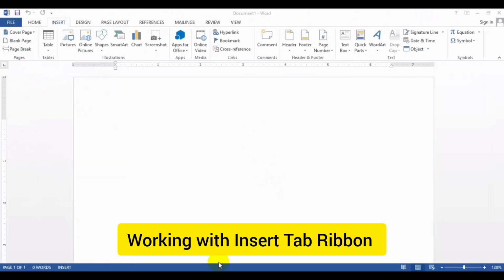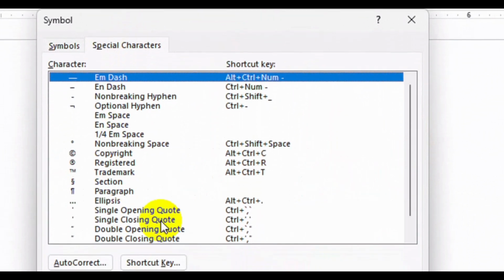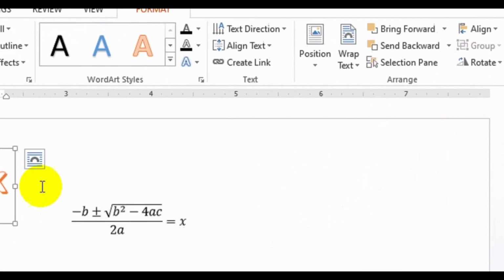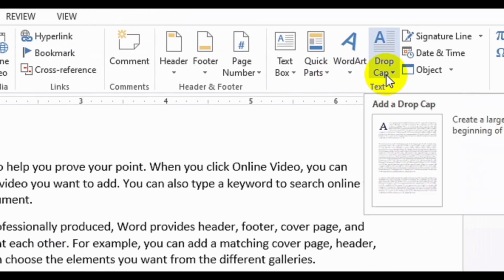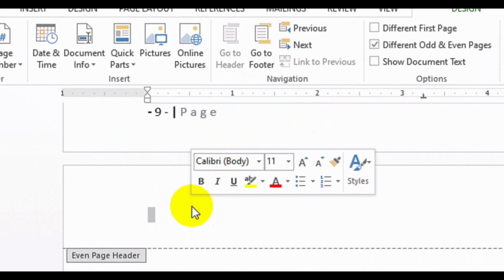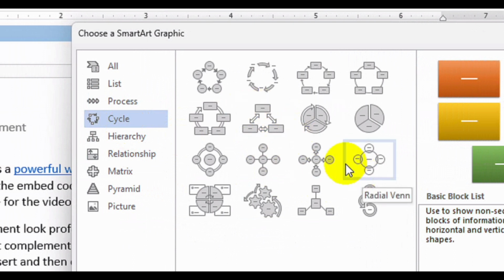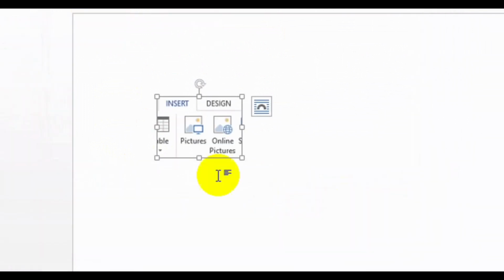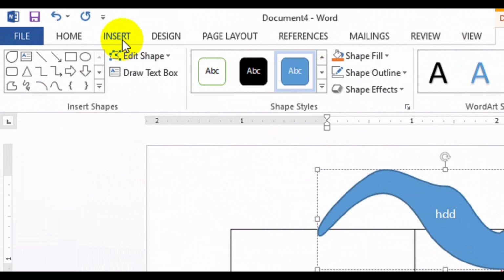2. Unlocking Creativity: Demystifying the Microsoft Insert Tab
📎 Ready to elevate your document game? Join us on a journey through the Microsoft Insert Tab! In this comprehensive tutorial, we dissect each feature, from inserting pictures and shapes to embedding hyperlinks and beyond. Whether you're crafting a professional report or spicing up your personal projects, the Insert Tab is your gateway to a world of possibilities in Microsoft Word.

🔍 Key Features Explored:

Media Magic: Learn to seamlessly insert images, shapes, and SmartArt.
Hyperlink How-Tos: Master the art of linking to websites, documents, and more.
Page Elements: Discover headers, footers, page numbers, and beyond.
Special Characters: Spice up your text with symbols and equations.
🚀 Why Watch?

Enhance Your Document Aesthetics and Functionality
Boost Your Multimedia Integration Skills
Navigate the Insert Tab with Confidence
🔧 Tools Used:
Microsoft Word - Your Creative Canvas for Document Creation

🔗 Helpful Links:
Microsoft Office
Microsoft Support